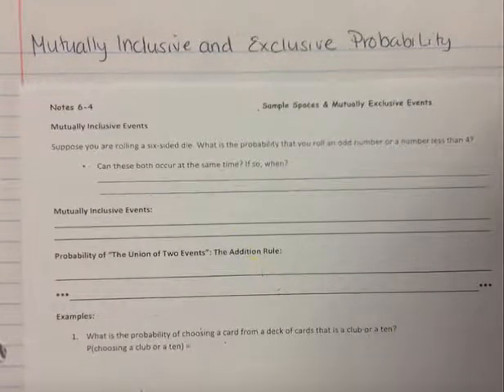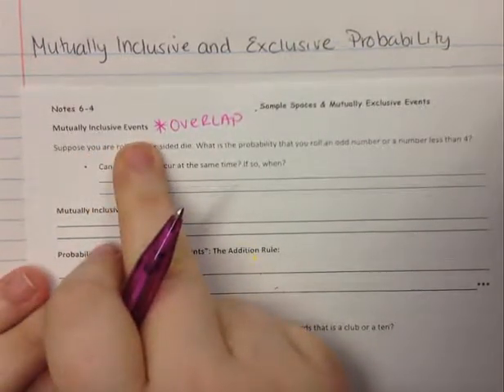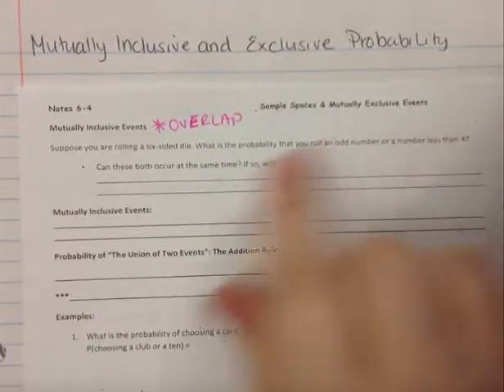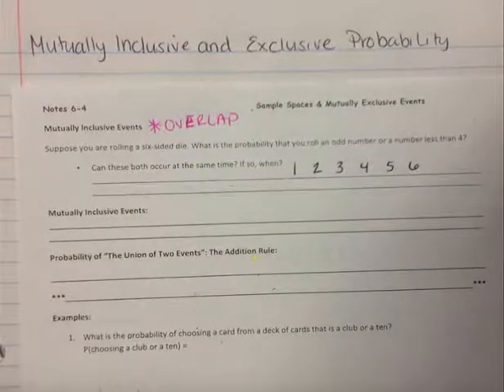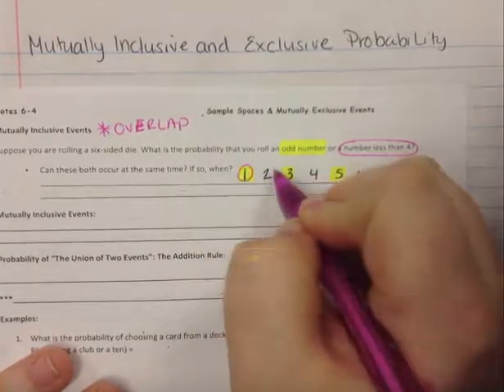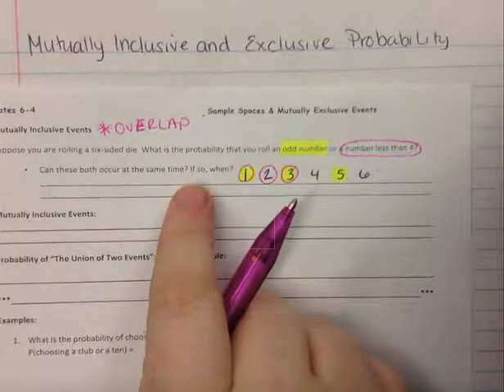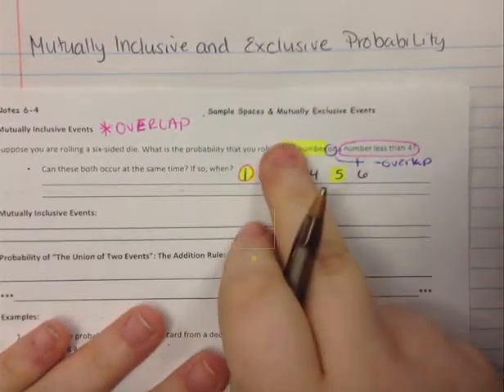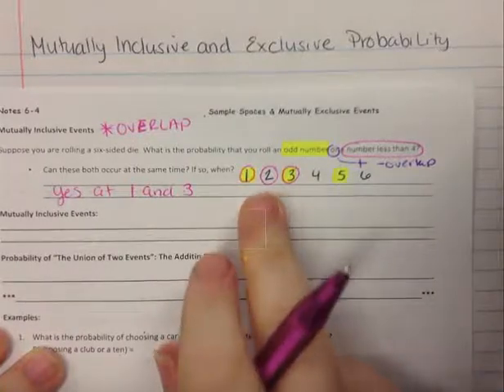Mutually Inclusive and Exclusive Probability Inclusive